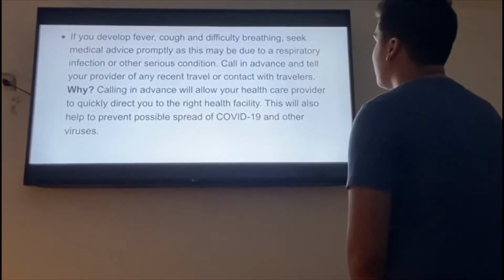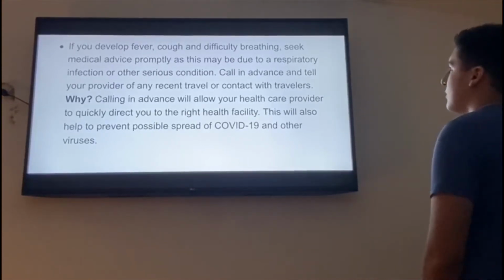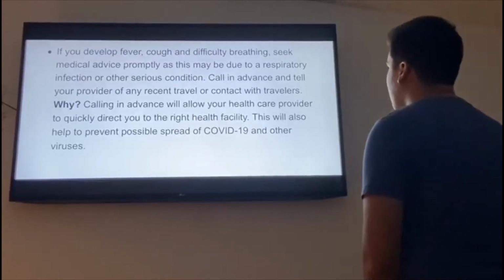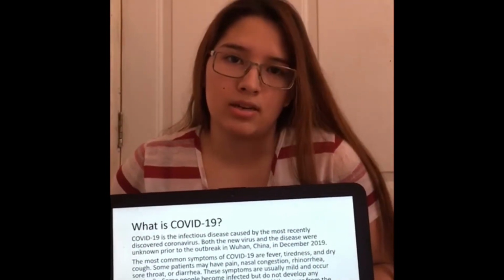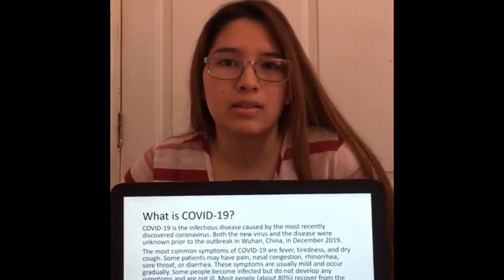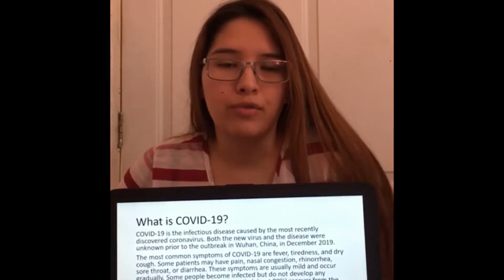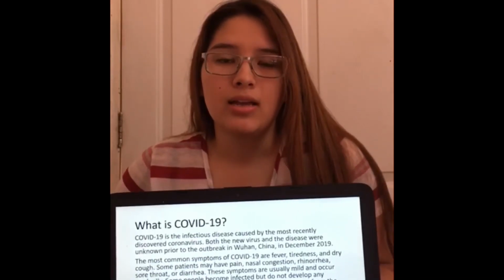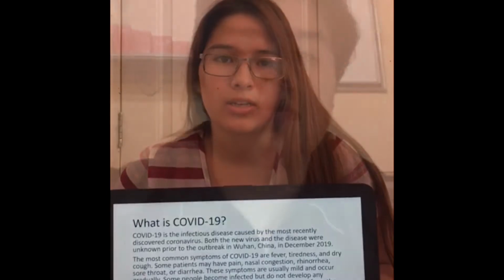Homework 10 and Evidence 2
Effective Presentations Workshop